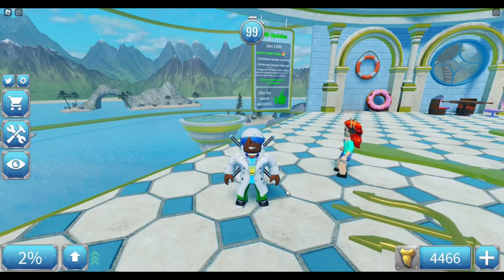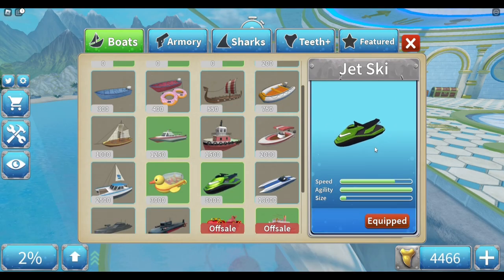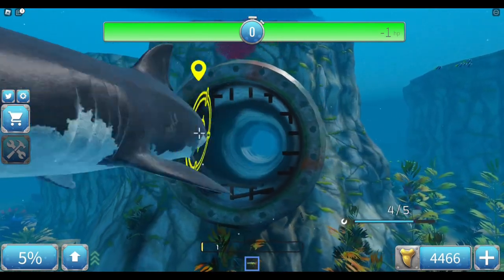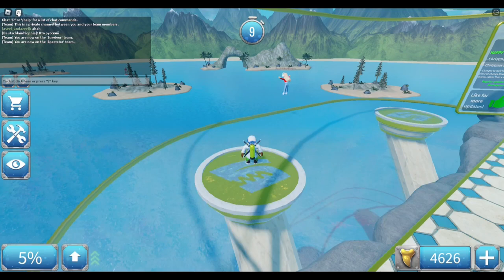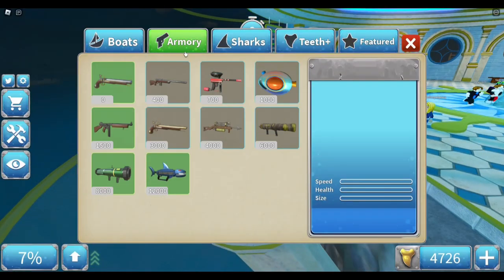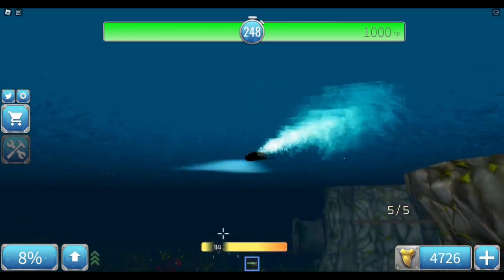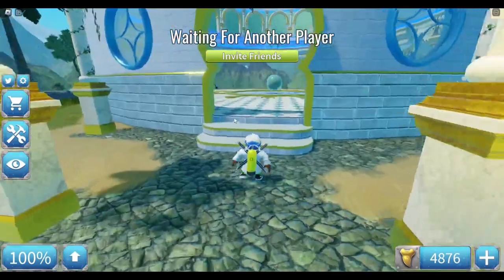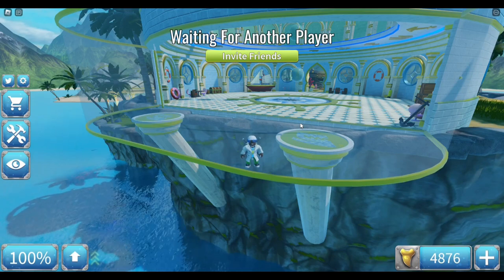Infinite Shark Teeth Grind Technique! ;) (Sharkbite 2)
This is an informative video about what the most effective way to grind shark teeth is.